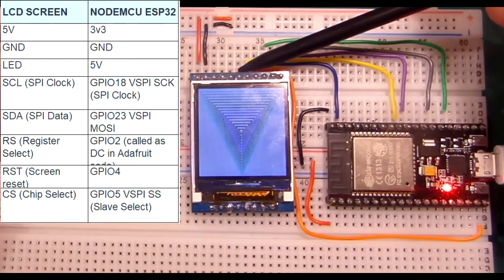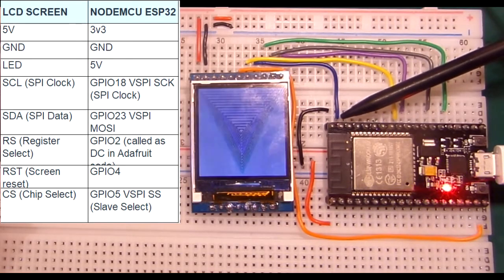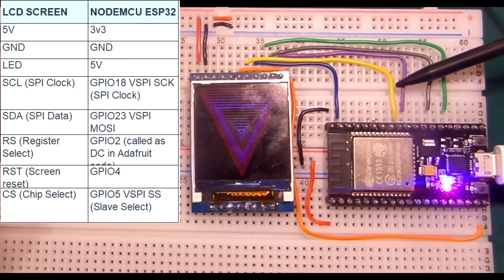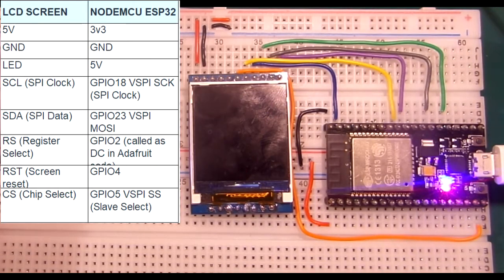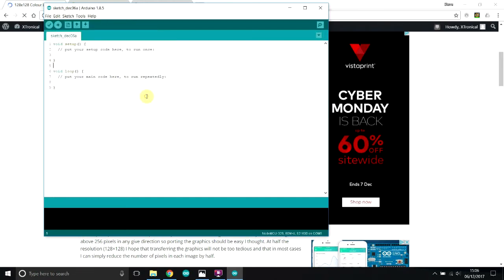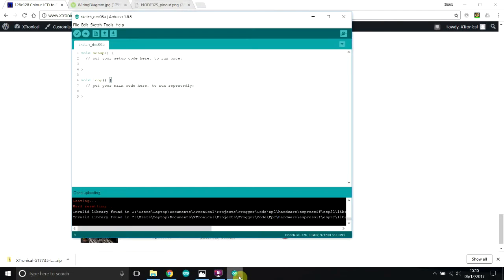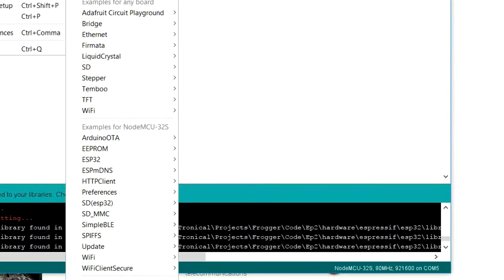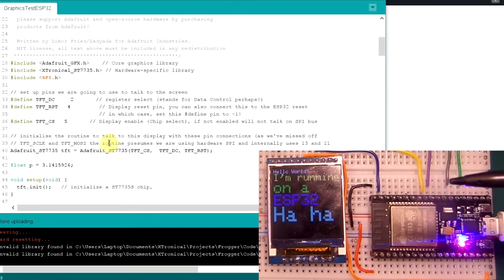Connecting Colour LCD to ESP32 (SPI ST7735 driver), TFT, Display, NodeMCU 32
In this episode I connect a colour LCD to an ESP32 (NodeMCU 32S).

For other write ups see

Apologies for the sound quality just over half way, the camera and mike weren't recording after a software crash and had to use recording from a secondary mike.